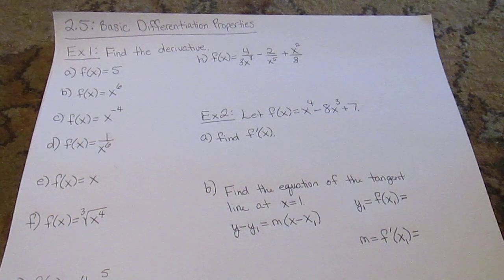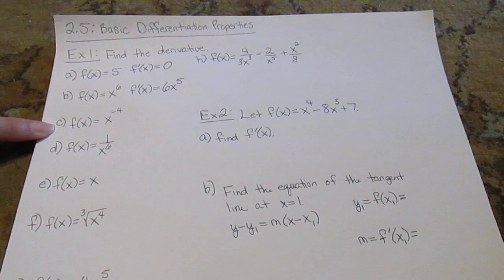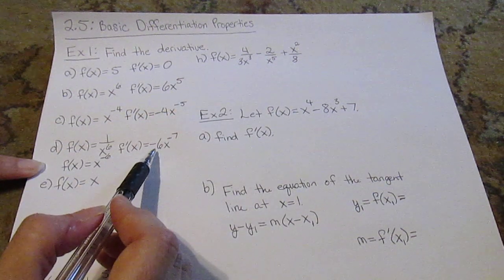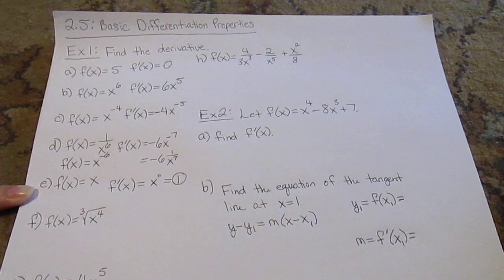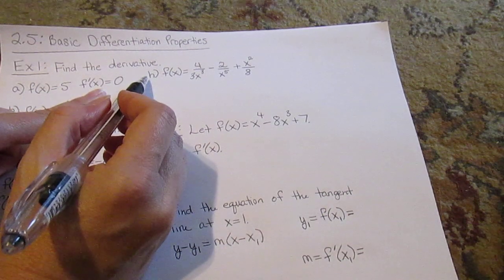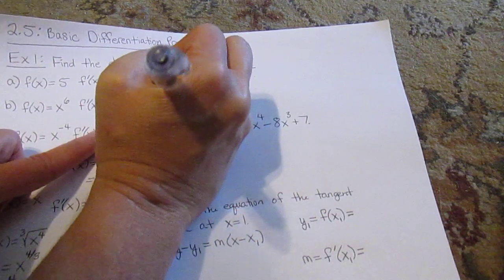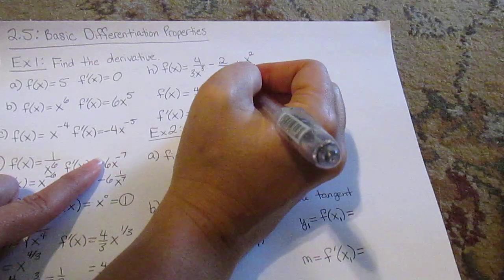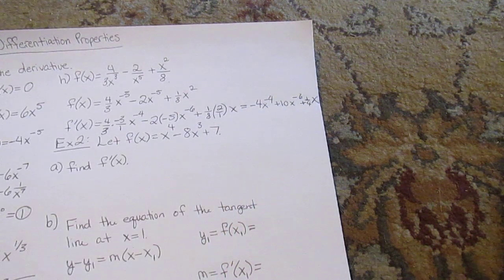2.5: Basic Differentiation Properties